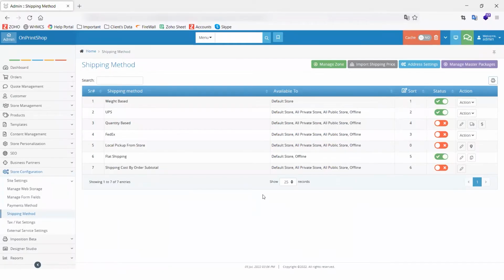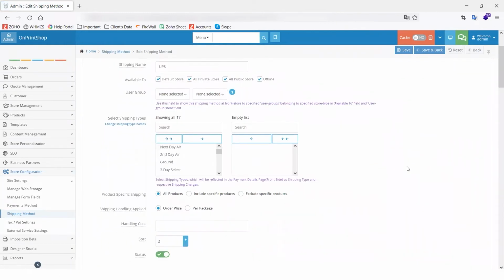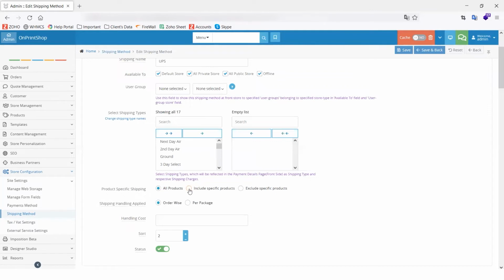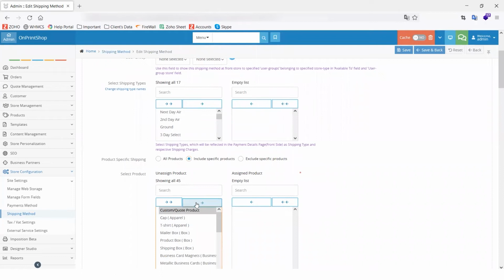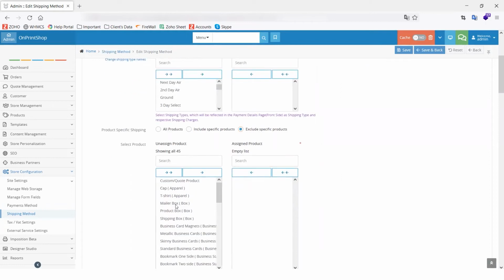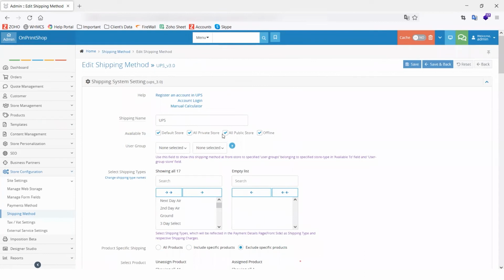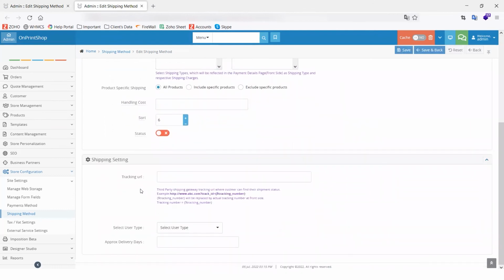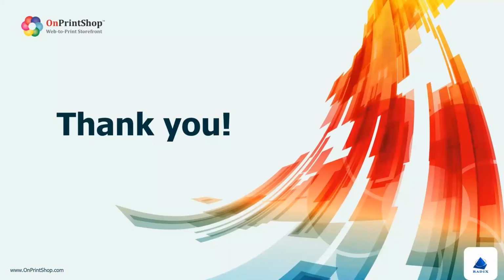Shipping Module Enhancement | v9.1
In version 9.1, we have made the below enhancements in the Shipping Module:

- Create and assign Product specific shipping methods
- Assign Store-wise and user-group-wise shipping methods
- Assign Shipping Method Based on The user-group
- Add tracking details in Flat Shipping and Shipping Based on the Sub-total methods